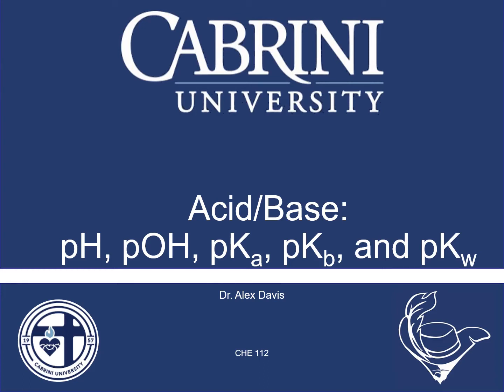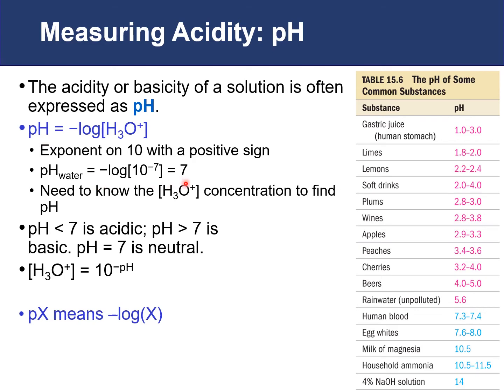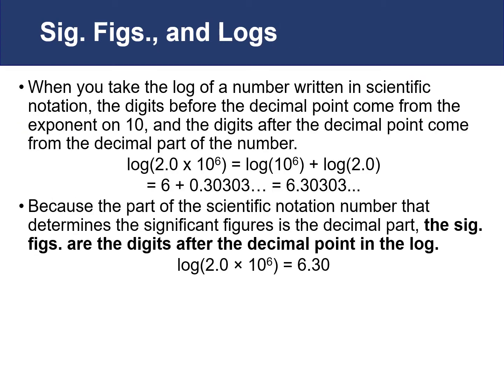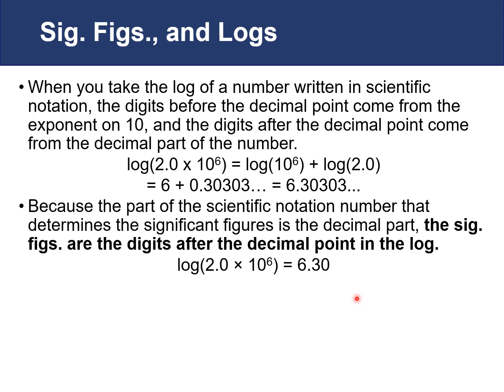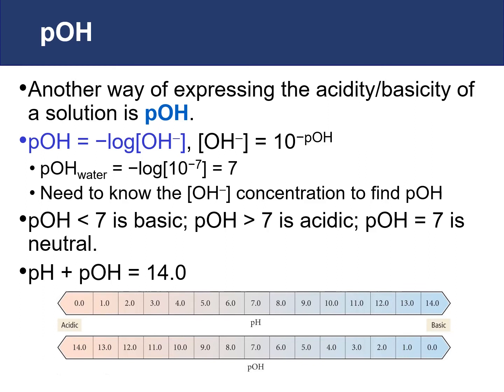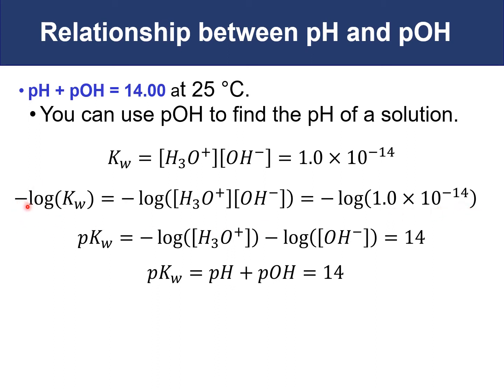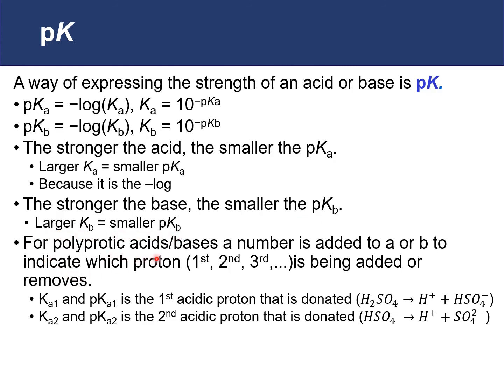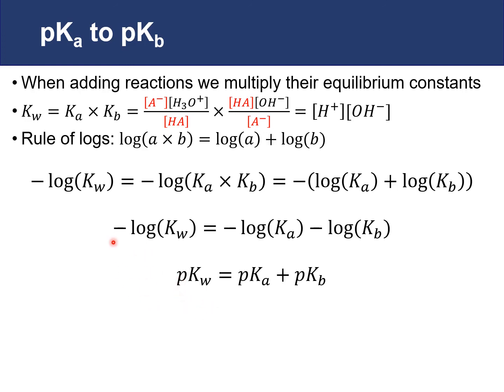07 Acid Base: pH, pOH, pK scale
This video explains the pH and pOH scales. It also covers pKa, pkb, and pKw